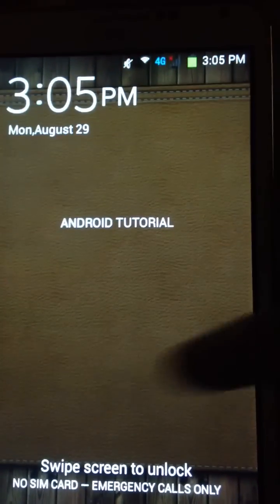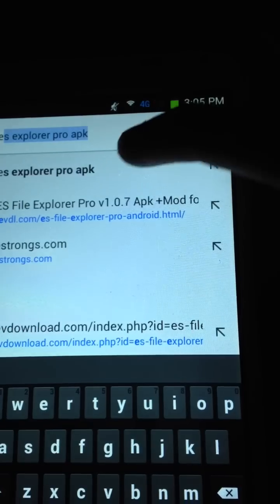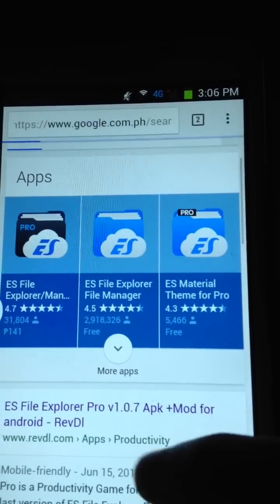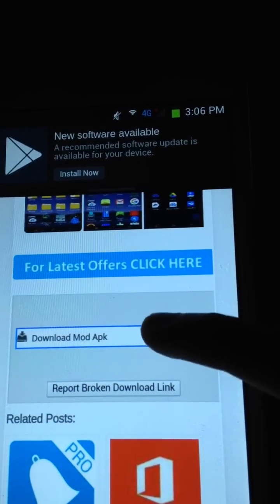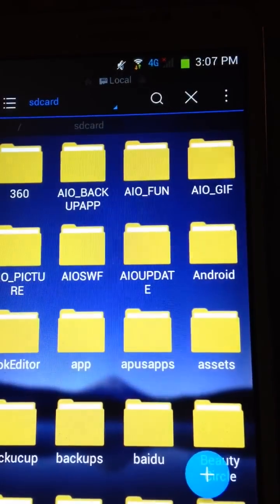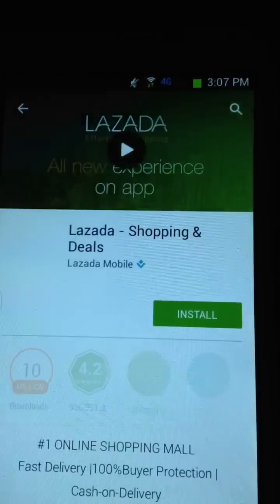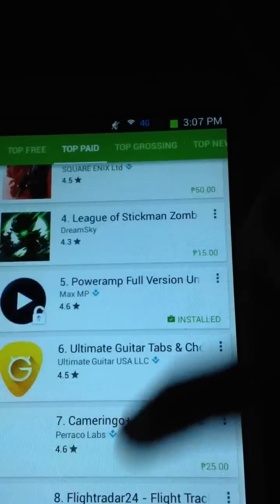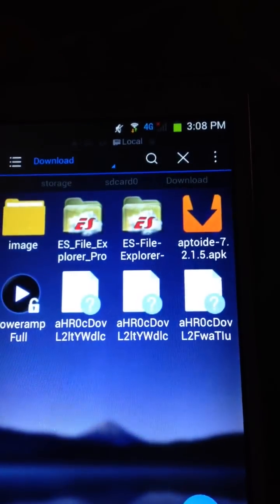How To Download Es File Explorer Pro On Android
Hi Guys In This Video I Gonna Show You How To Download Es File Explorer Pro For Free On Andriod.

Every Monday,Wednesday,Friday,Sunday New Videos Upload In This Channel!!

If You Have Any Questions Just Leave A Comment Guys.